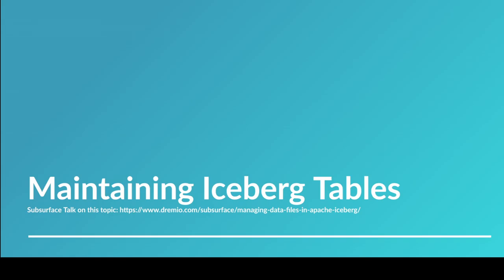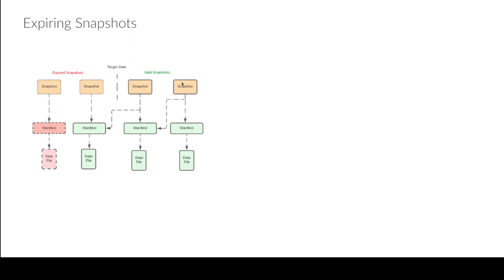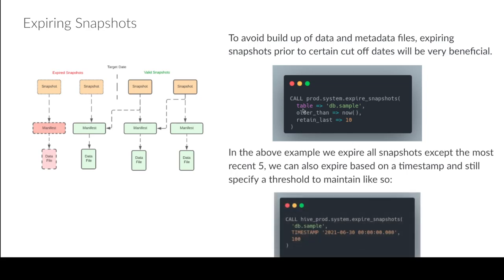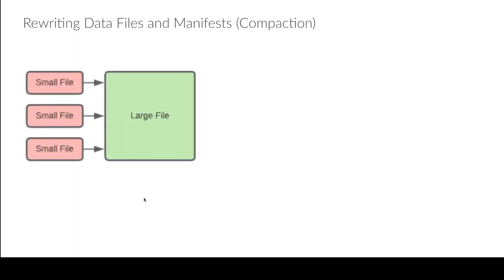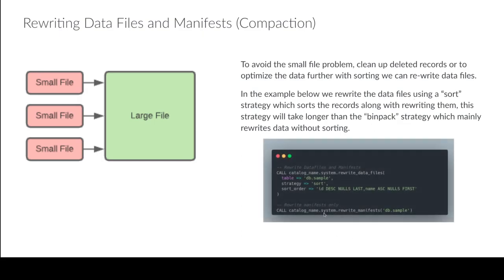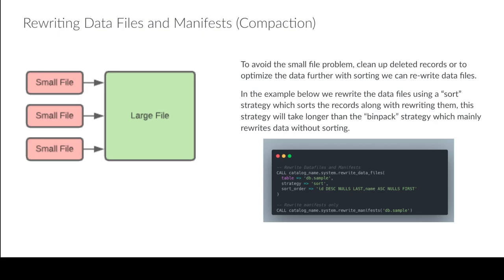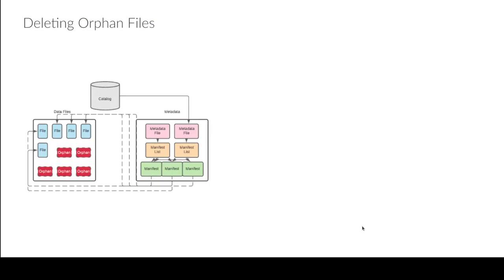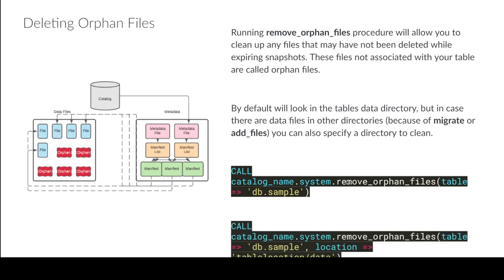Apache Iceberg 101 Course: How to Maintain Iceberg Tables (#11)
This Apache Iceberg 101 Course (#11) provides a comprehensive overview of how to maintain Iceberg tables. This course will discuss topics such as compaction with rewriteDataFiles, expiring snapshots, managing metadata files, and cleaning up orphan files.

Apache Iceberg is an open source data lakehouse table format that provides a unified data set structure for both batch and streaming workloads. It helps simplify the process of managing large-scale data lakes on distributed storage systems by providing a unified format for storing data. Apache Iceberg is designed to support the evolution of schema and evolution of query semantics across different types of workloads.

Compaction with rewriteDataFiles is an important part of maintaining Apache Iceberg tables. It allows you to reduce the size of your table by rewriting data files with fewer columns or fewer versions in each file. This can help reduce storage costs and improve performance when querying the table.

Expiring snapshots are used to keep track of changes that have been made to a table over time. They allow you to view a snapshot of the table at any given point in time, which can be useful for auditing purposes or for creating backups before making changes to your table structure or data set.

Managing metadata files is also an important part of maintaining Apache Iceberg tables. Metadata files contain information about the structure and contents of your table, including column names, column types, and partitioning information. They are necessary for querying your table correctly and ensuring that changes you make are reflected in the results you get from queries against your table.

Finally, cleaning up orphan files is essential for keeping your Apache Iceberg tables organized and efficient. Orphan files are those that have been created but never used in any query against the table; they can accumulate over time if not regularly monitored and cleaned up accordingly.

If you're looking for more great content on Data Lakehouse technology, be sure to check out dremio's Subsurface blog! Here you'll find articles on best practices for building Data Lakes using Apache Iceberg as well as other Data Warehouse engines like Hive or PrestoDB. With Subsurface, you'll be able to access all kinds of great content related to Data Lakehouse technology - from tutorials on building Data Lakes with Apache Iceberg to performance tuning tips for optimizing Data Warehouses built with Hive or PrestoDB - all in one convenient place!